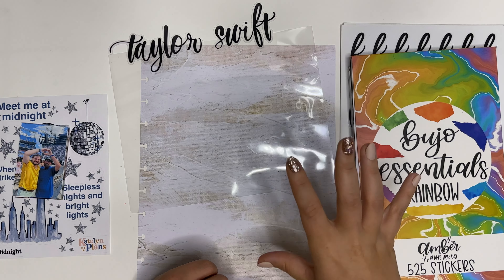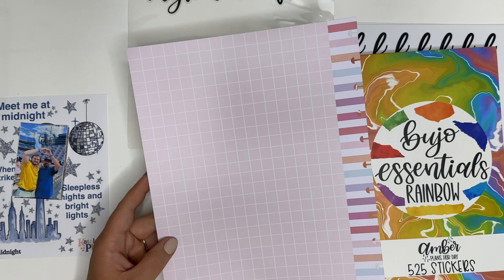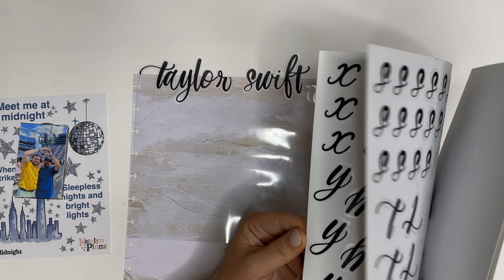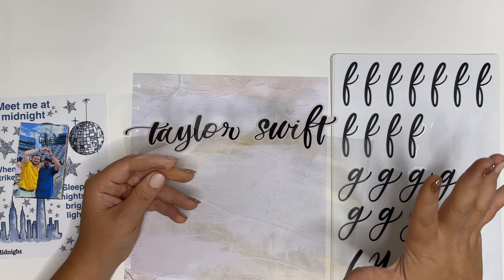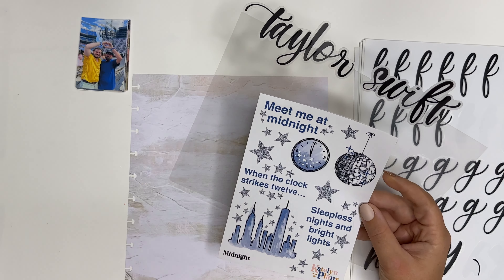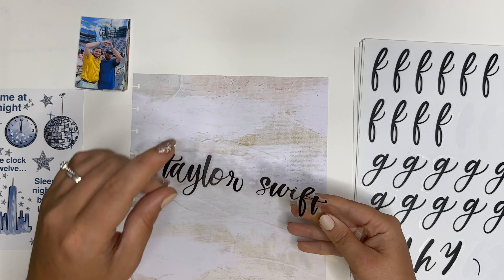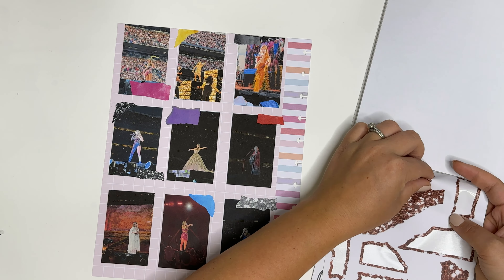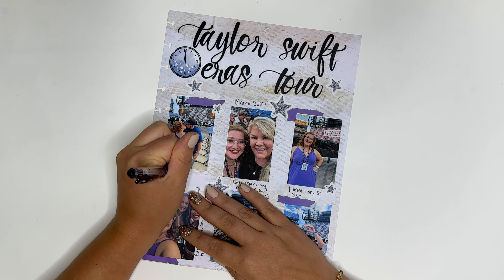Taylor Swift Eras Tour Memory Keeping Spread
I had the time of my life chasing dragons with you Taylor!

~Send me Happy Mail:
Amber Thorne
7661 McLaughlin Rd. PMB 286